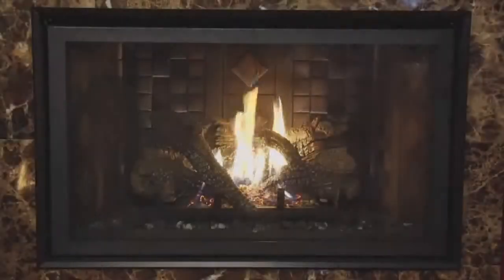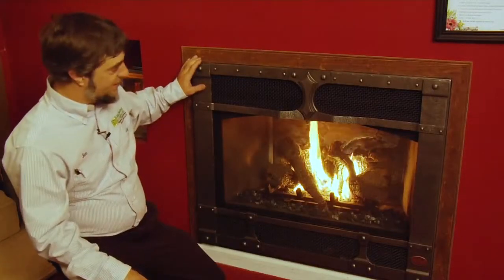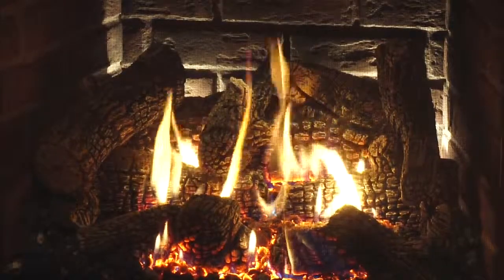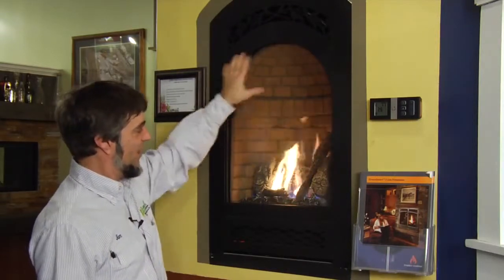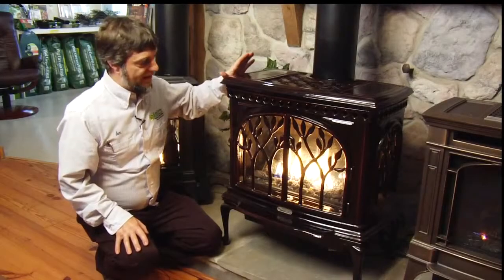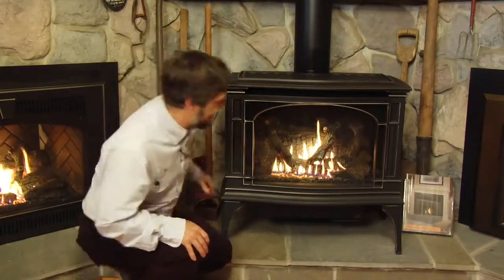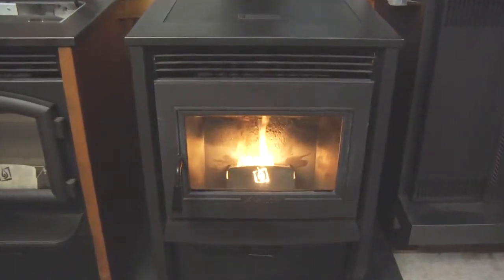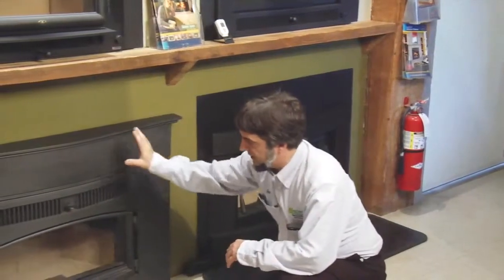Fireplace Extraordinaire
LanChester Grill & Hearth Showroom Tour